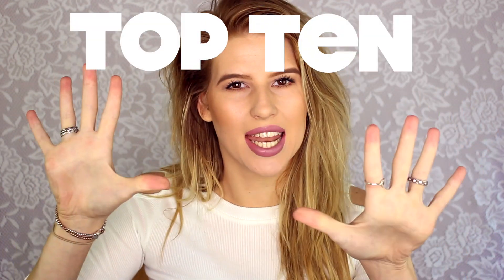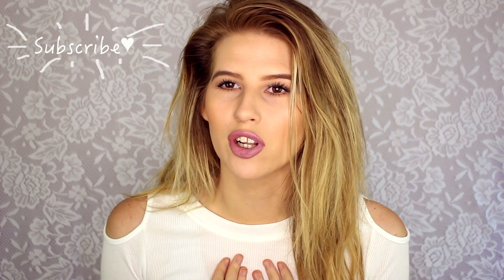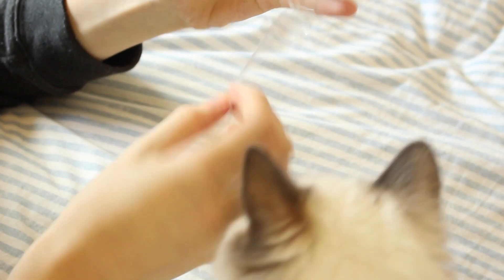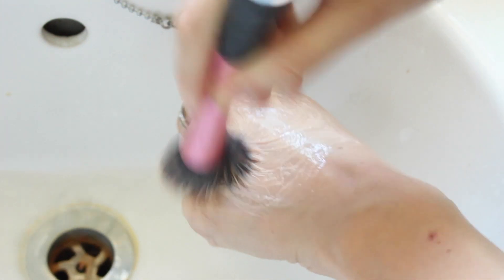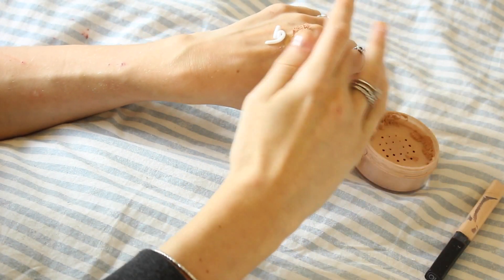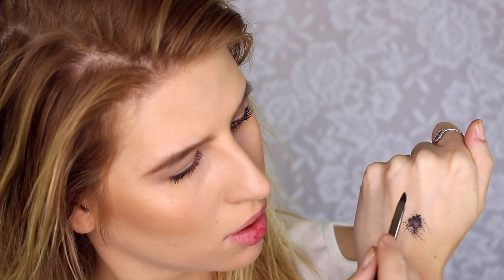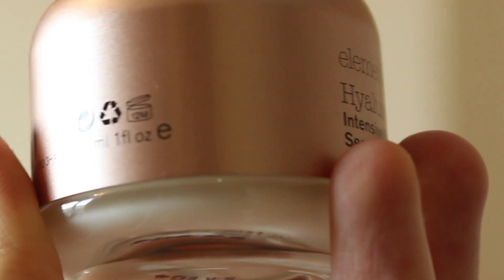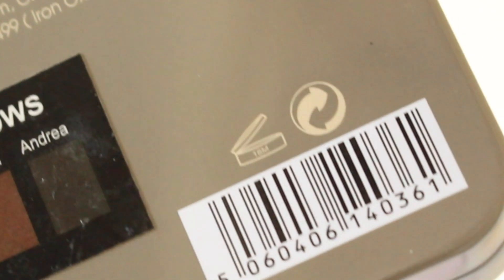10 LIFE CHANGING BEAUTY HACKS EVERY GIRL SHOULD KNOW! | Hannah Leigh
Here they are! My top 10 life changing beauty hacks / tricks!
Let me know your best makeup hacks / tips in the comments.

More info will be added soon..

📝 Sign up to my newsletter for exclusive content, giveaways, trend reports, shout outs and more!